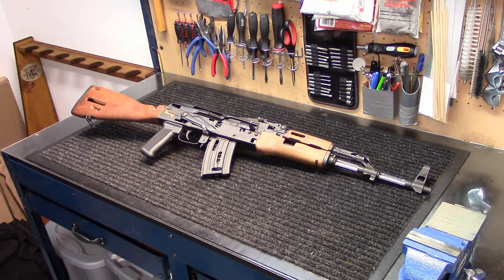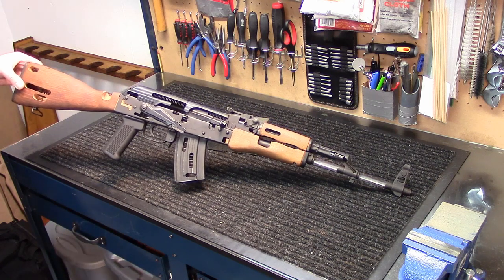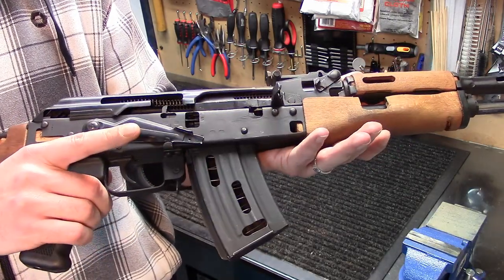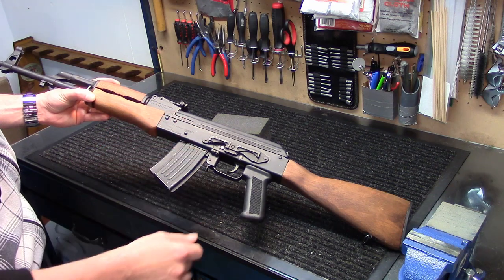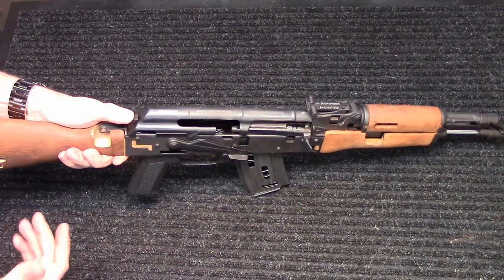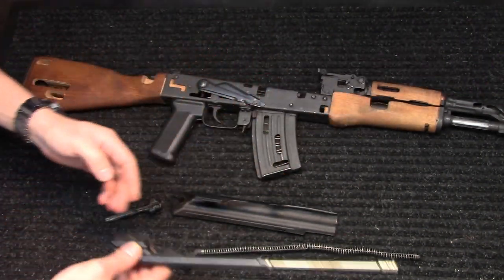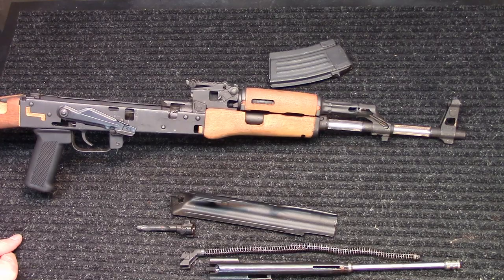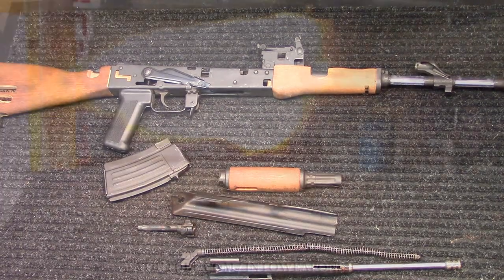CUTAWAY AK Training Rifle: WASR-10 Unboxing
Unboxing a Romanian Cugir WASR-10 Instructional AK Cutaway Rifle, chambered in 7.62x39 and imported by Century Arms.  Cugir made this non-functioning school training cut-away model by starting with a working WASR-10 akm low-capacity (10-round) rifle, and removed sections of it in various spots to show how an ak-47 works.

Check out Below for Helpful Links and More WASR Videos!  Also be sure to the Before & After Pictures of the WASR towards the end of this Video!

Due to this WASR-10 having a serial number, its considered a firearm and must be handled as such when selling or abiding by local and state regulations.  After being cleaned up, modifications made, and accessories added, it makes one excellent wall hanger for my gun room!

Like most Romanian wasr rifles, this one has unfinished surplus laminate stock and handguards, and the entire rifle needs a thorough cleaning and oiling.

Although the Romanian AKM Bayonet was easy enough to find the rifle unfortunately does not have an intact bayonet lug.  Either way, I am able to somewhat secure the bayonet onto the rifle, by pinching the neutered bayo lug with the bayonet's locking mechanism.  Not for a battle situation, but serves its purpose as a wall hanger.

At the same time, I found an authentic looking two-point ak-47 sling which adds a lot of character to the overall look of the rifle when being displayed.

Instead of making my own, I did find some non-functioning (inert) ammunition made out of live 7.62x39 rounds With the powder and charge of the primer removed, they made a safe way of displaying a loaded cutaway magazine.

To further make the wall display firearm interesting, I used a white chinese pencil to highlight the markings on the receiver of the wasr ak cutaway rifle.  This included the Cugir factory stamp, model number, and serial number.

Due to the wasr's ak safety selector not having a notch cut from the factory in a specific spot, originally it would cover the receiver cutouts for the fire control group.  So I used a dremel cutting tool to make my own cut-out window in the safety lever, so the ak trigger/fire control group would always be visible.

To highlight the inside of the AK through the receiver cutouts on the fire control group, I removed the trigger, hammer, disconnect, and sear from the receiver, polished all of the visible areas, and reinstalled them.  Now when viewing the ak trigger and other fire control group workings, they are clearly visible and look really cool!  Check out my AK Trigger Job Tutorial Video on how to remove an AK trigger group, improve it, and reinstall it... Check out the Video

After doing a general cleaning and lubricating (Check out my Complete AK-47 Cleaning Tutorial Video I put everything together and was really happy with the end result... Its an excellent wall hanger, conversation piece, and investment which should increase in value over time with any luck!

**Romanian AKM Bayonet

--PLAYLIST of all WASR Videos!